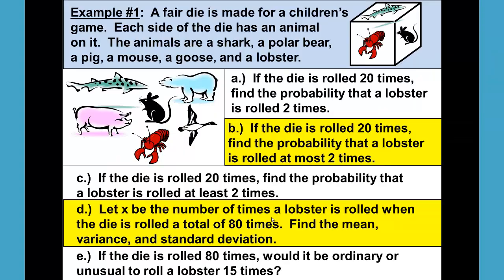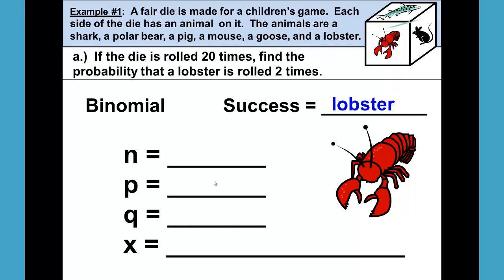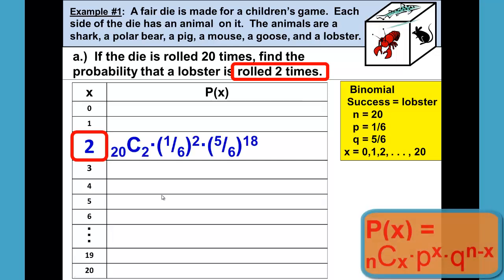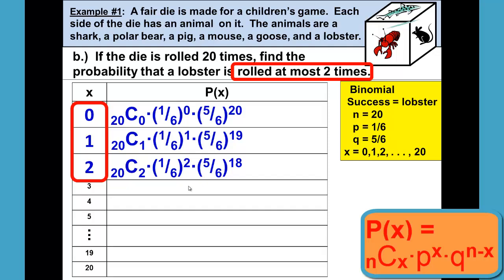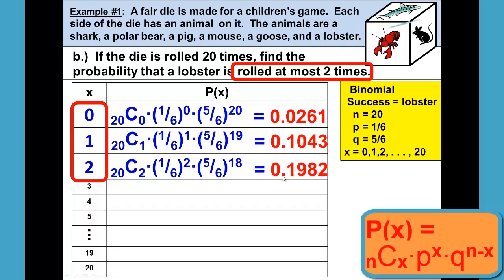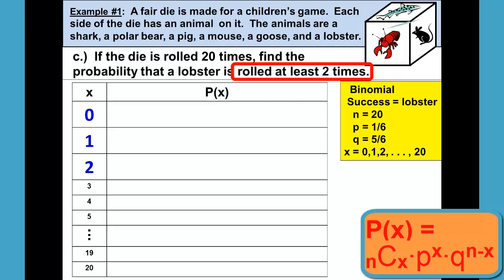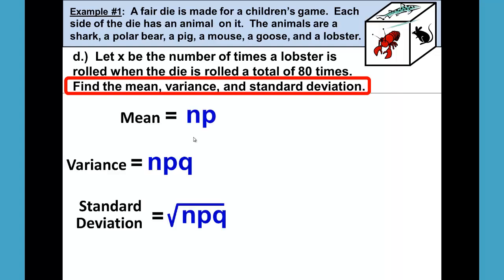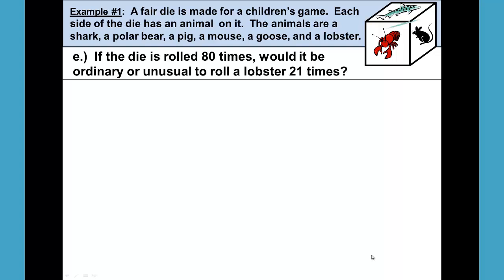Binomial Distribution -- Lobster -- Part 1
This is a video in support of Math 1530 Probability and Statistics course at Walters State Community College covering the binomial distribution including finding probabilities and finding the mean and standard deviation.  This video is part one of a two part series of a PowerPoint presentation created by Vicki Borlaug a faculty member at Walters State and narrated by Beth Dixon the Mathematics Learning Lab Technician.